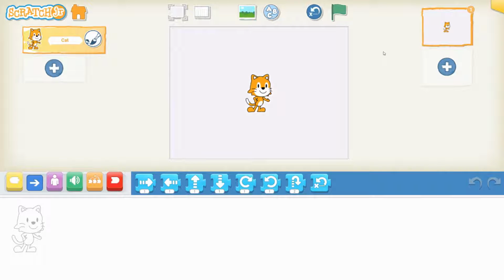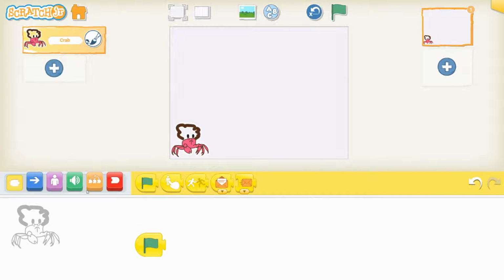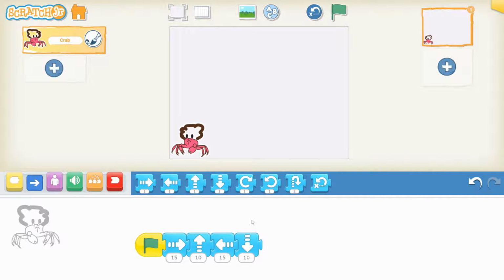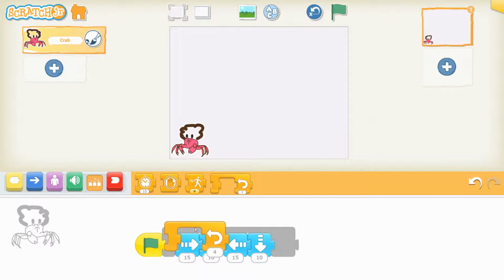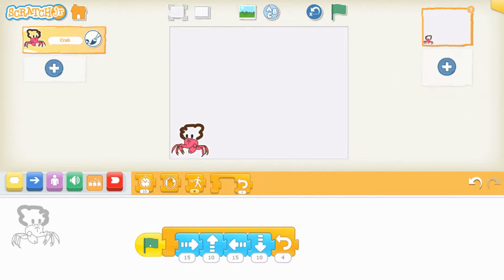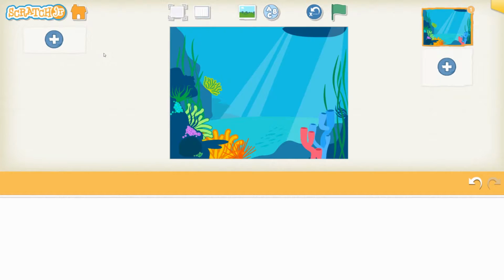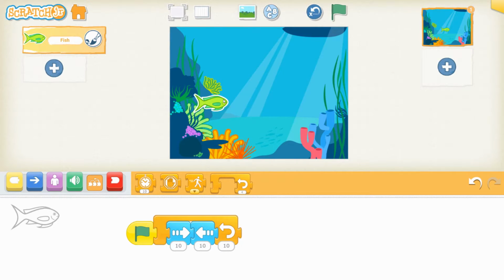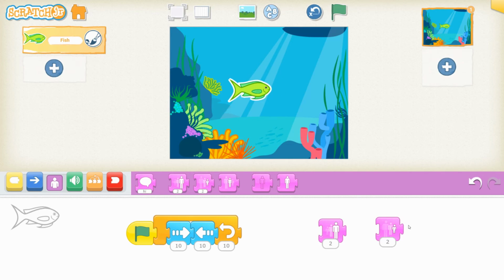ScratchJr Basics 3 - Repeating and Resizing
Episode 3 of the ScratchJr Basics tutorials.